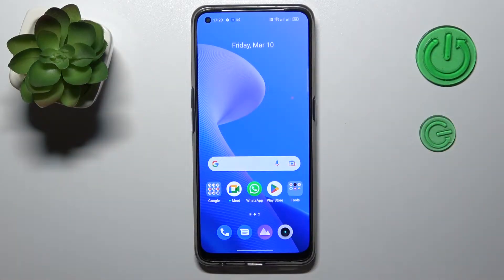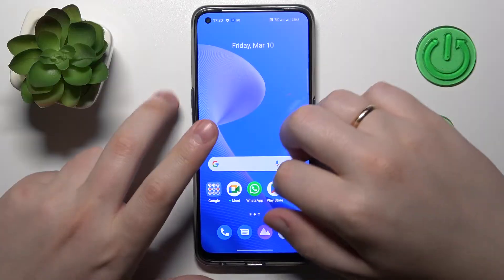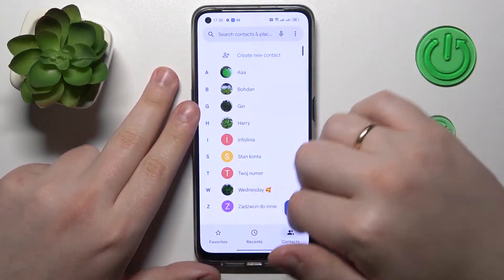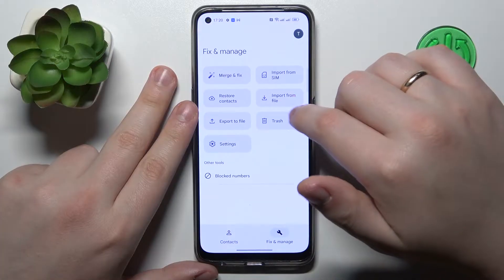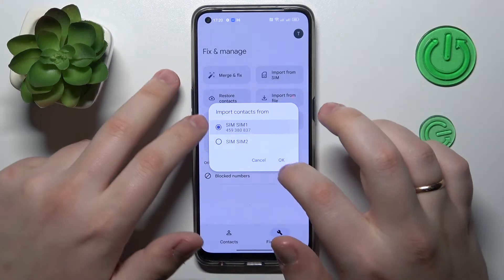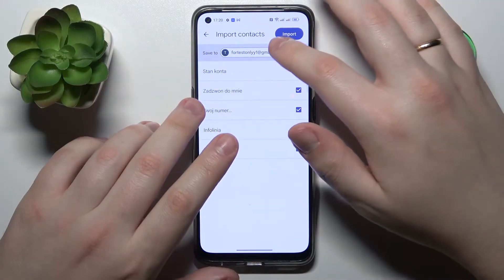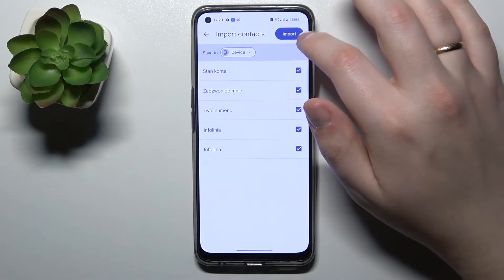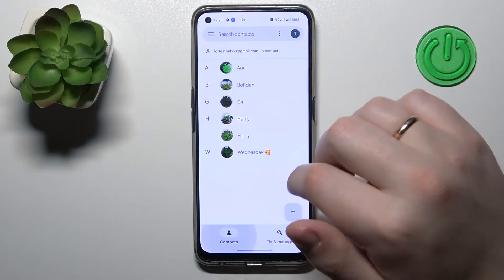How to Import Contacts from SIM Card on Realme - Easy Tutorial for Beginners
Are you having trouble importing contacts from your SIM card to your Realme phone? Look no further! In this tutorial, we'll show you how to easily import contacts from a SIM card on a Realme device. Whether you're a beginner or an experienced user, this step-by-step guide will walk you through the process in minutes. Follow along with us and never lose your contacts again.

How to copy contacts on Realme?
How do I backup contacts on Realme phone?